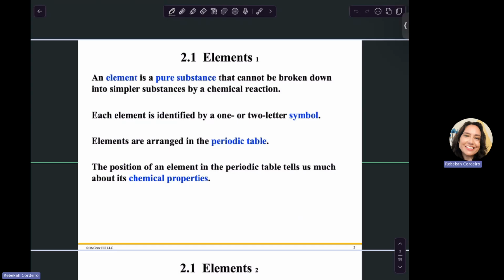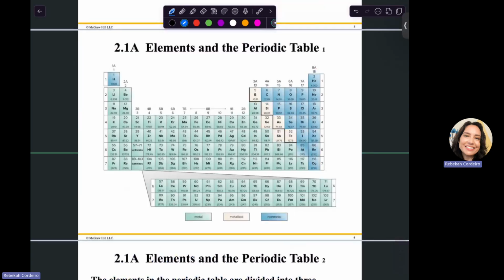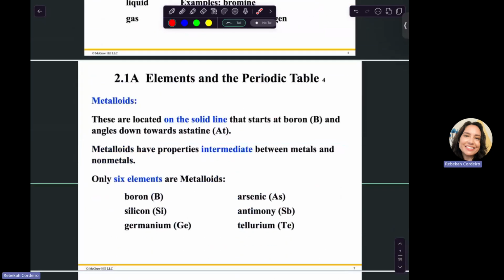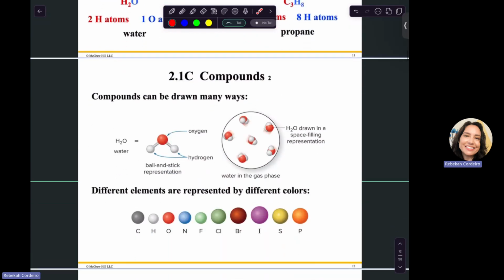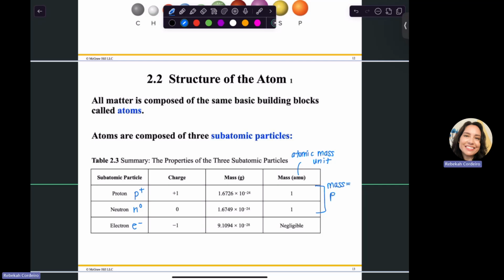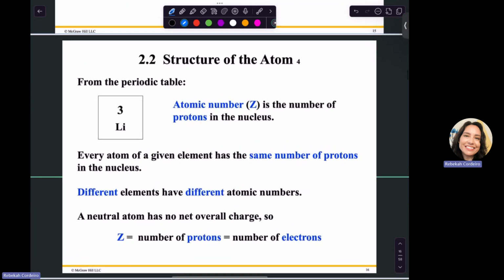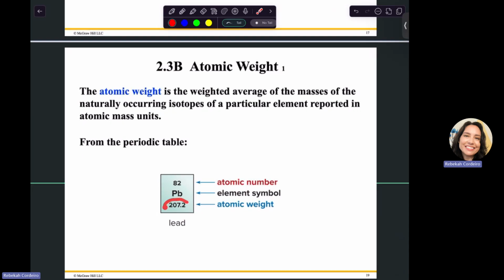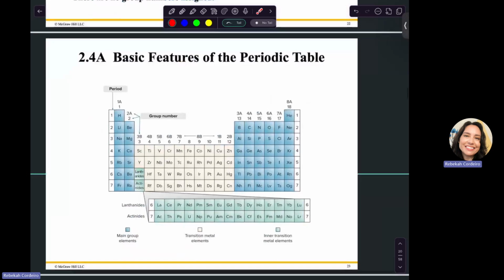Chem 1151 2.1-2.4